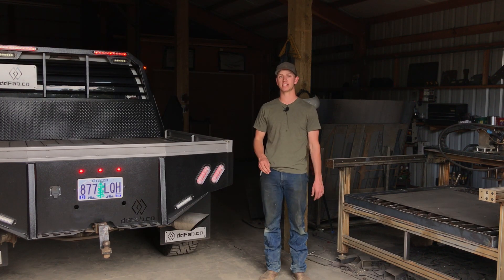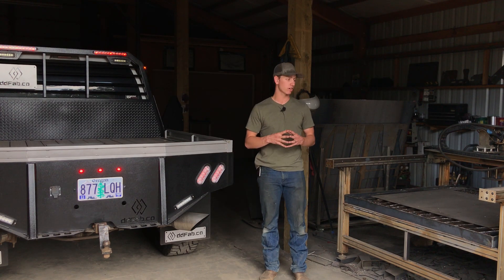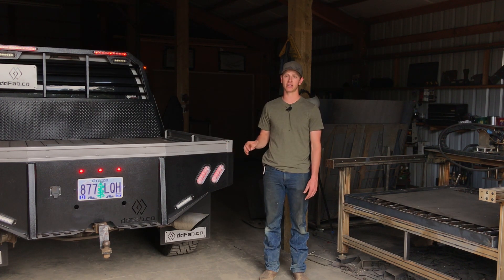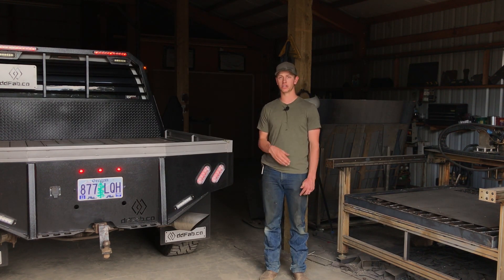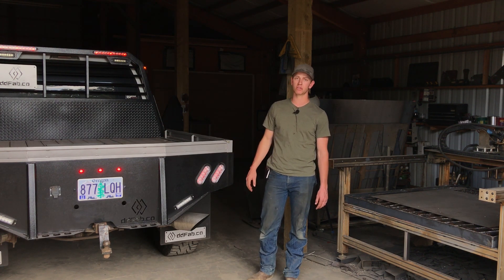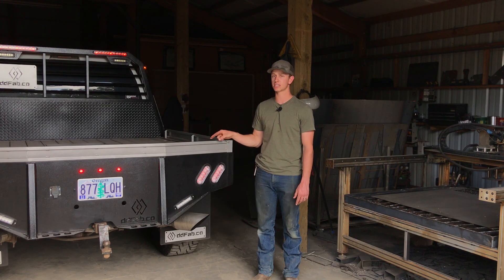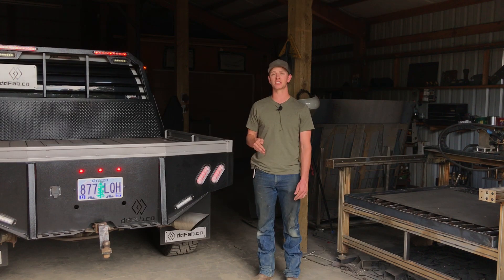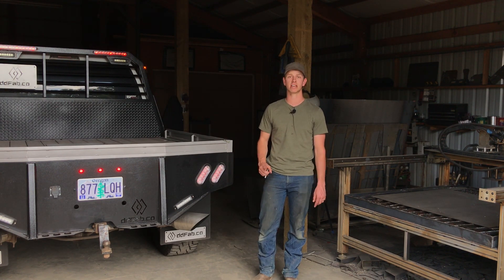About Flatbed Licensing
Build our flatbed designs from your shop - in this 4 minute video, we explain how it works. If you're interested in becoming a dealer, head to this